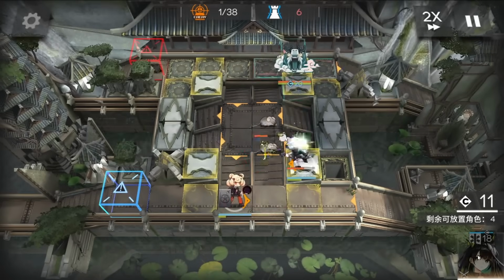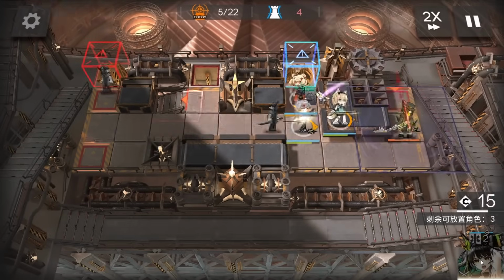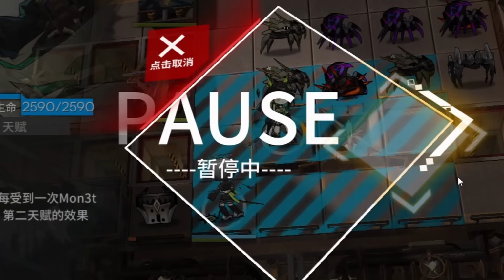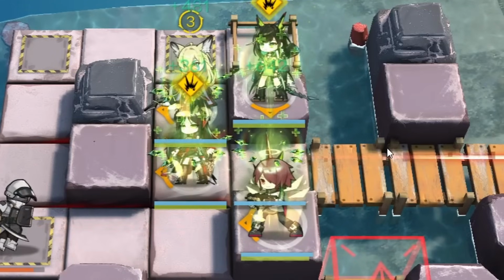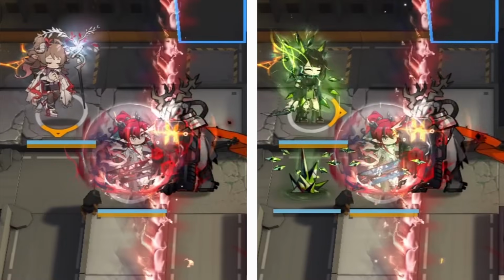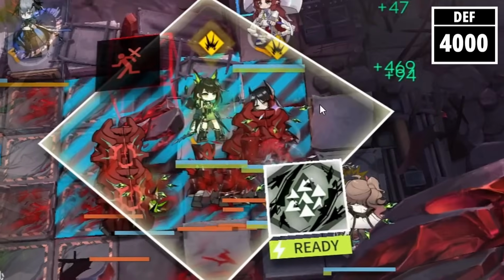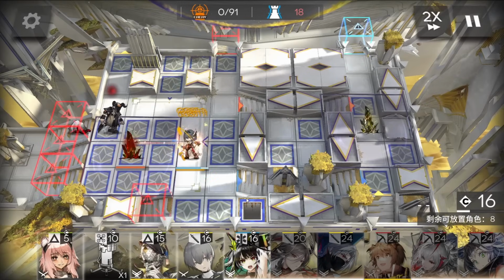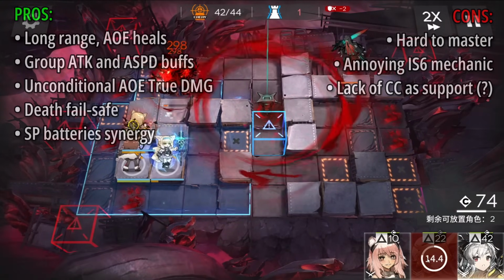[Arknights] Mon3tr Review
00:00 Intro
01:39 Archetype
05:59 Talent 1
09:46 Talent 2
12:36 Skill 1
14:59 Skill 2
19:10 Skill 3
24:44 Conclusions

Mon3tr Review / Breakdown
Mon3tr Guide
Mon3tr 解説・性能評価
Mon3tr 角色解析 / 角色评测
Mon3tr  캐릭터 리뷰 / 성능 분석

Arknights
明日方舟
アークナイツ
명일방주